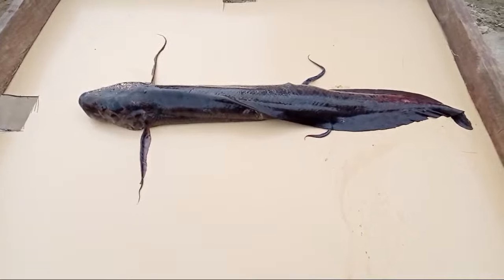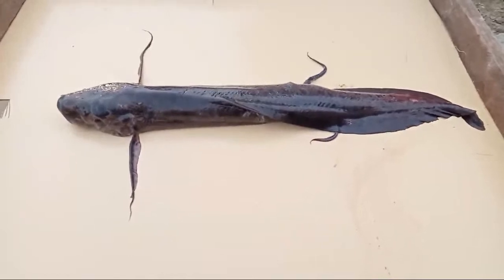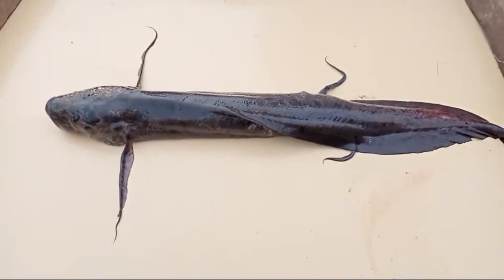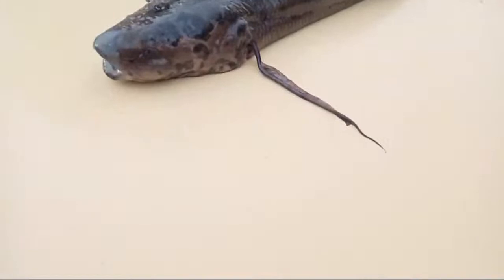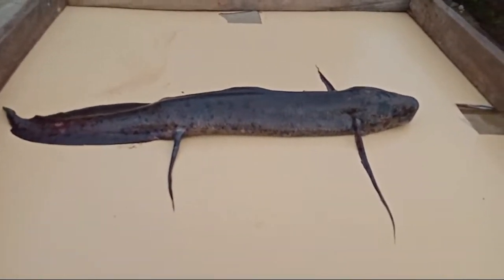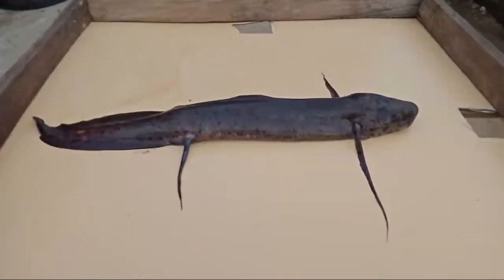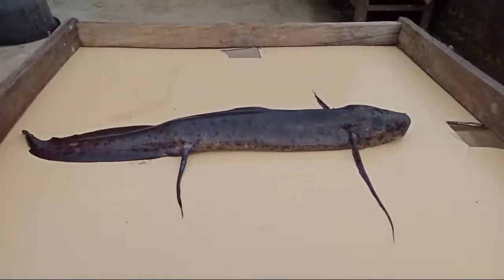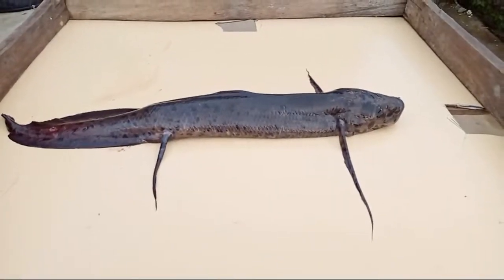Scary Fish: African Lung-Fish Not Seen Before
hi lovers and followers of Fish Academy, I present to you African lungfish. A fish with a leg-like fin that can survive both on land and in water. I also wish to thank everyone that have made the research of this fish easier for me however more research is ongoing.

thank you for checking on Fish Academy